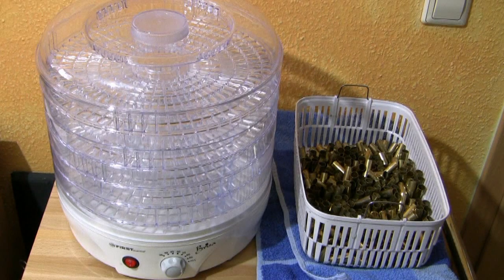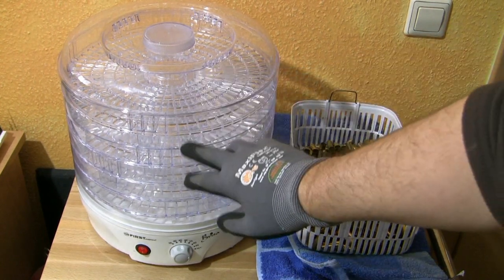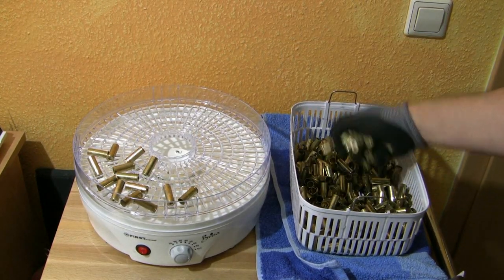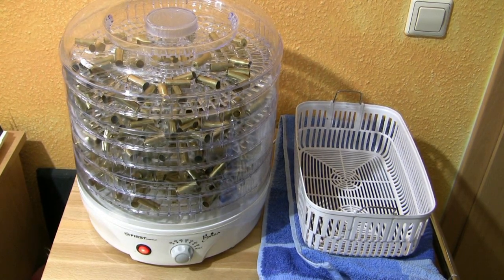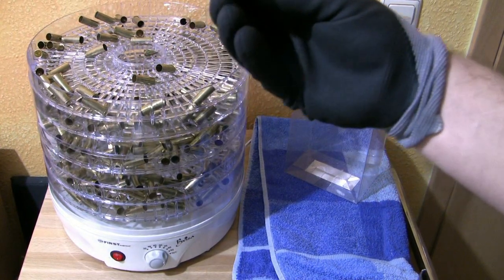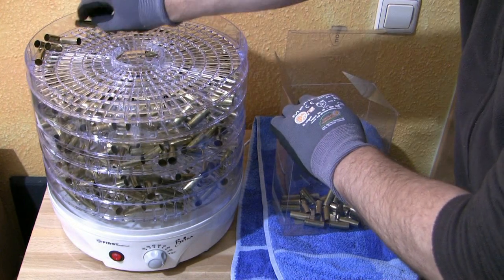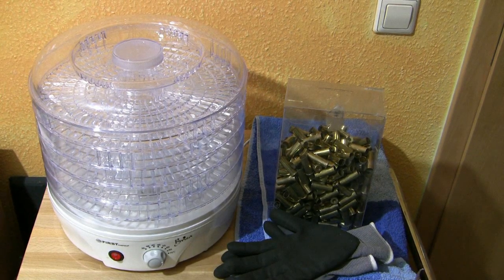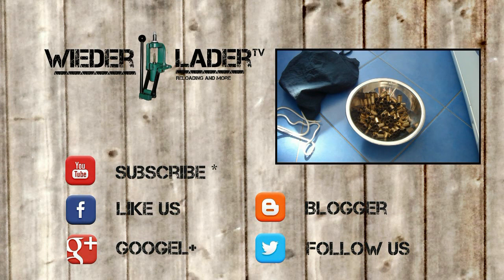How to dry brass very quick after wet tumbling or ultrasonic cleaning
Normaly you have to wait a day or two until your brass is dry after the wet tumbler or the ultrasonic cleaner. With an food dehydrator you can speed this thing up. After an hour the brass is totally dry and you can start reloading ammo.

Wiederladertv, brass, case, reloading, wet tumbler, ultrasonic cleaner, food dehydrator, shooting, reloader, shooting sport